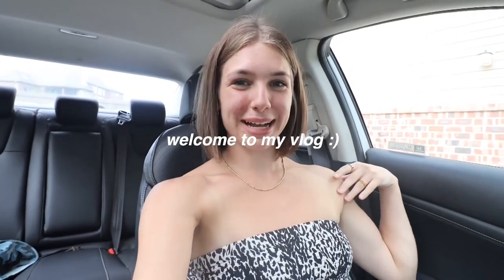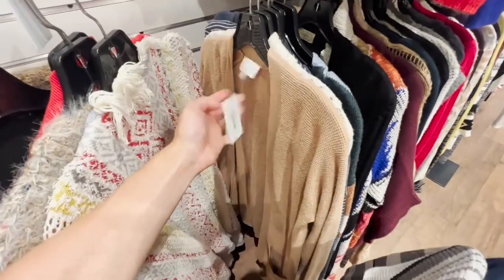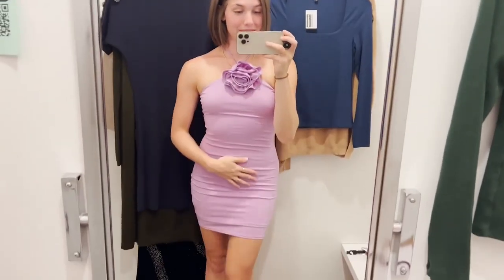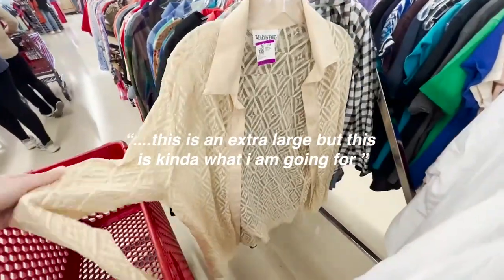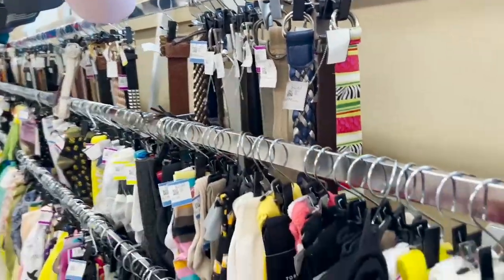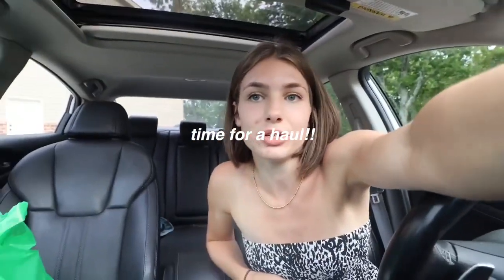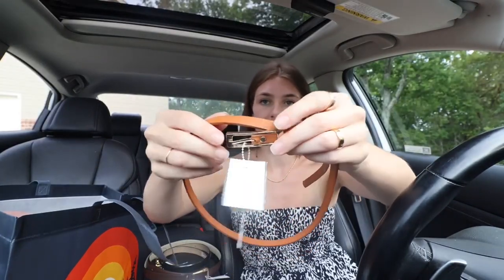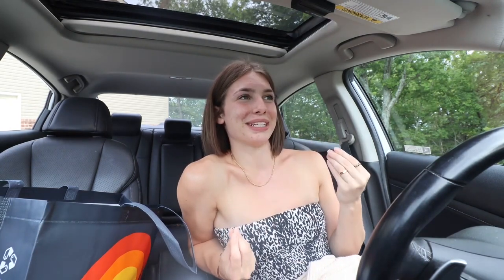thrift with me for my fall wardrobe (+ try on haul) | vlog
hi everyone!! welcome to another thrift vlog! fall is around the corner so obviously I have been SCRAMBLING to get my fall closet together. one thing my wardrobe is lacking?? fall accessories!! or really accessories in general. belts, jewlery, shoes, all of it!! im also seriously in need of some good cold weather layering pieces. whether its trendy sheer layers or basic layers to go with any outfit. obviously watch till the end for a lil thrift haul to see what I got! im so excited to style these thrift finds with all my fall outfits. thanks for watching guys!! ily